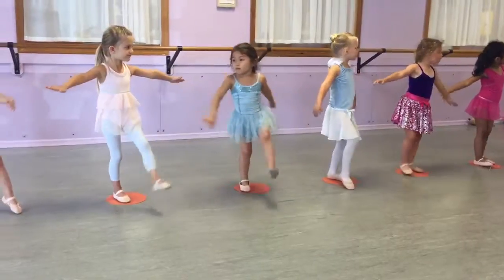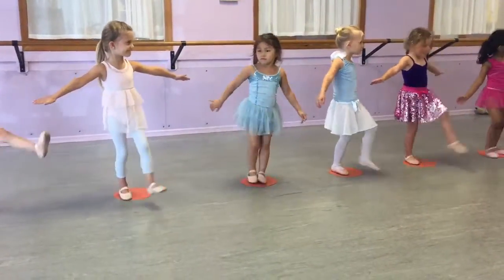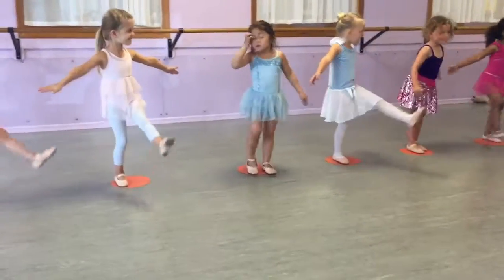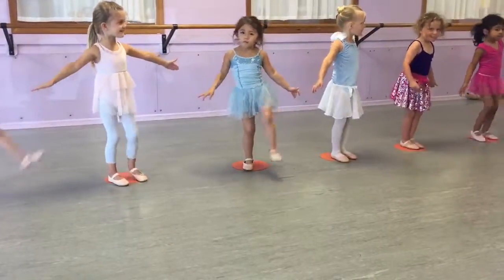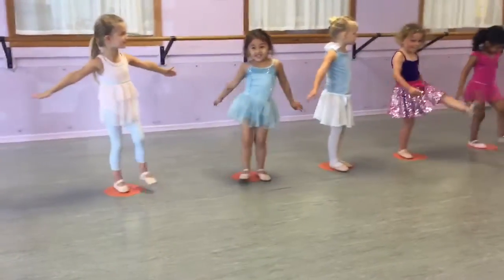Talisyn in a Ballet class